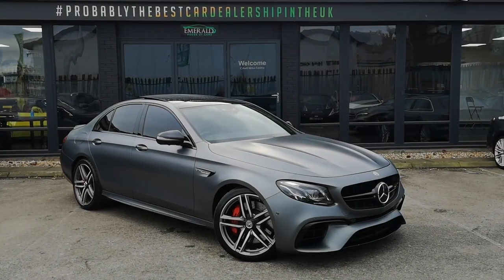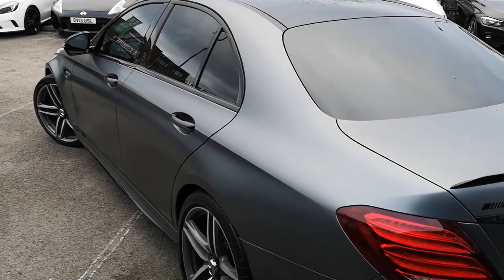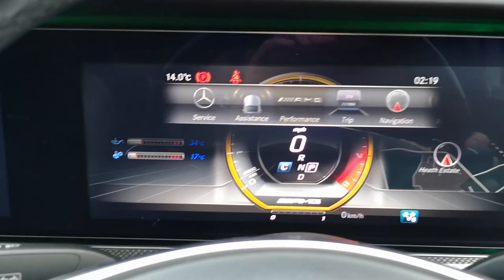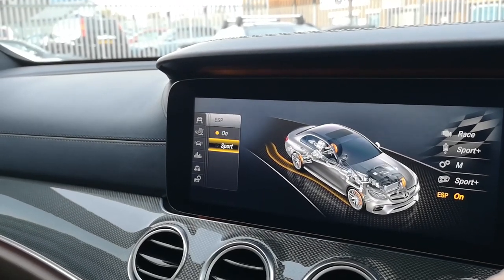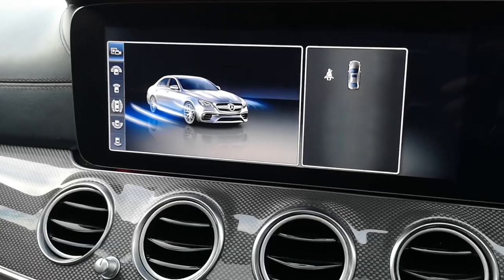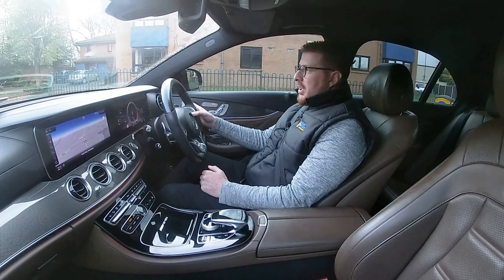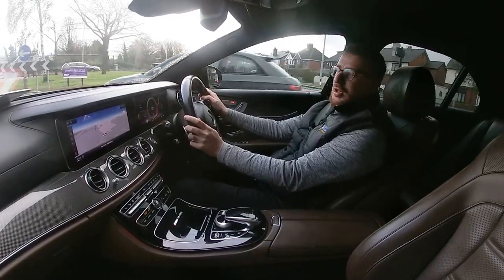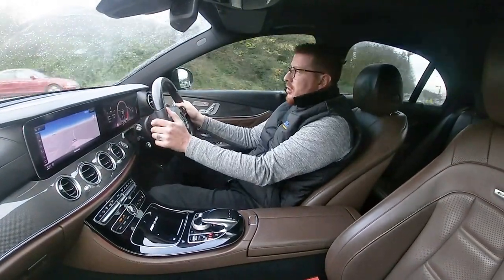2018 67 MERCEDES-BENZ E-CLASS 4.0 AMG E 63 S 4MATIC PREMIUM 4D 604BHP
2018 Mercedes E63S 4Matic finished in bespoke Designo Magno Selenite Grey (Matte)

This effortless combination of the utmost luxury and insane performance.
The Mercedes E63s has a colossal feature list awaiting it's new owner

Featuring.

Designo Magno Selenite Grey Matte Paintwork
Electric panoramic glass sunroof
Red brake calipers with AMG lettering
AMG Carbon Fibre Interior Trim
Active parking assist - Park assist pilot with front and rear park assist
360 Surround and Rev camera
COMAND online system with Media Interface and HDD navigation
AMG drive control unit with 4 modes + race start function
AMG electronic rear axle LSD
AMG Exclusive Nappa leather upholstery Hazelnut, heated seats with Affalterbach Logo embossed on headrests
AMG floormats
AMG lettering on centre console
AMG performance exhaust system
AMG spoiler lip
AMG track pace
3 spoke flat bottom AMG Performance steering wheel in black nappa leather with grey 12 o' clock marking
Steering wheel multifunction with gearshift paddles
Steering wheel touch control buttons for audio and onboard settings
Mercedes connect me
MULTIBEAM Intelligent Light System with Adaptive Highbeam Assist
Burmester surround sound system with 13 speakers
Camtronic Valved Exhaust System
Ambient lighting
Bluetooth / USB / AUX / MP3 / CD / Media Streaming / Apple Car Play / Android Auto
Wireless Charging
Touchpad with control wheel
Traffic sign recognition
Active bonnet
Active brake assist
Adaptive brake lights
ABS
Attention assist
Auto dual-zone climate control
Black roof lining
Blind spot assist
Central locking
Comfort pack
Electric height/reach steering column
Electric windows with one touch
ESP
Illuminated inlays inc AMG lettering
Hill hold & start assist
Isofix rear child seating
Nappa leather upper dash trim
PAS
Privacy glass
Rain sensor
Assyst Plus

The E63s, undoubtedly one of the greatest mechanical creation's in recent years.
Possessing an ability to not only deliver in all areas but completely surpass all expectations.
With it's incredible bespoke, technology laden cabin featuring almost every single assistance and convenience feature you can imagine, ensuring the driving experience is everything Mercedes Benz promise their clientele.

BUT

With colossal performance available at the flick of a switch, the E63s is capable of delivering staggeringly raw performance
603bhp
627lbft torque
0-60 in 3.4 seconds. (that's Tesla timing)

Finally adding into the equation the Mercedes 4matic (4WD) system, allowing occupants total reassurance that performance is not restricted and can continue, in any condition, on any terrain at any time.

A Mercedes that Conquers all competition, a staggering example of the brands capability!

ULEZ COMPLIANT